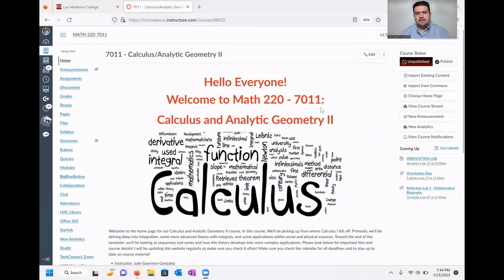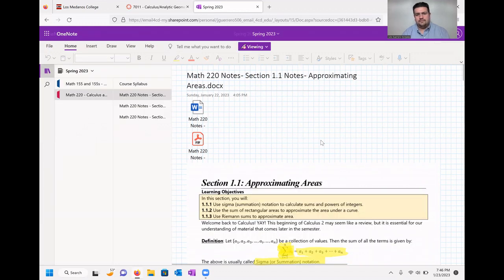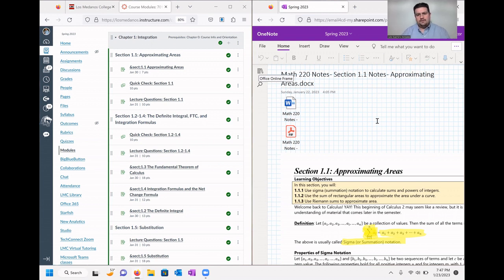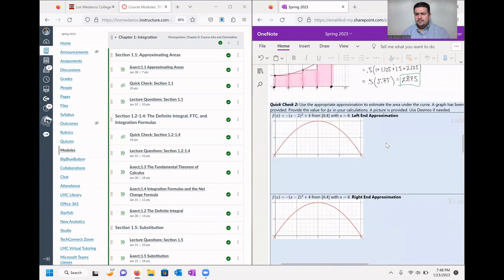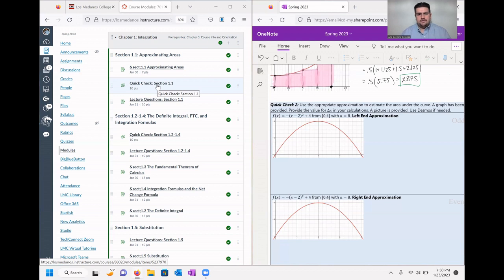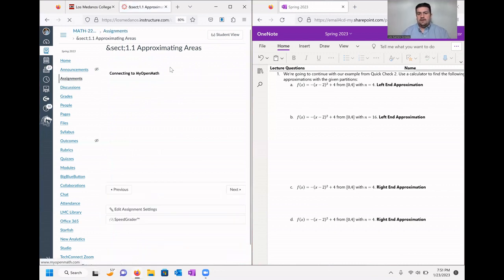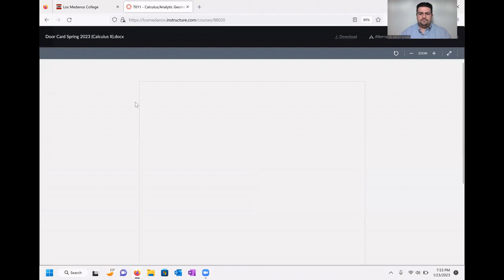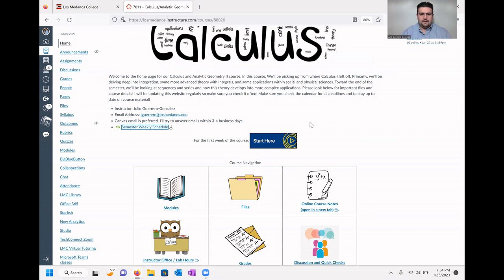Introducing The Professor